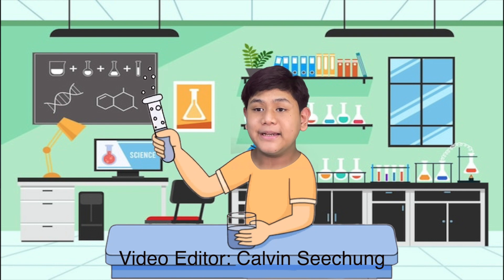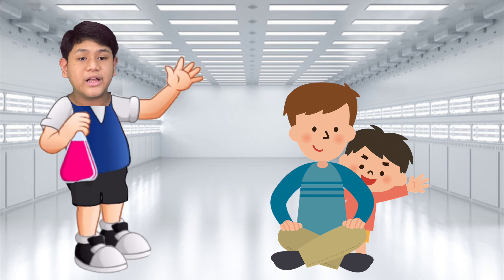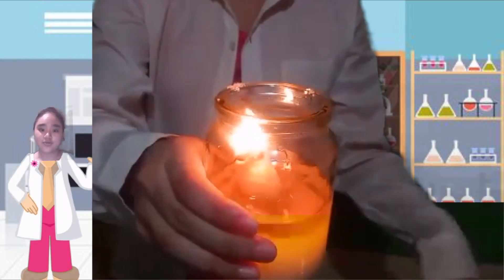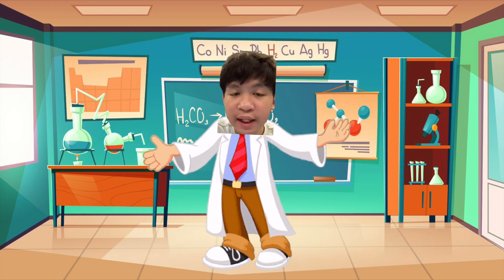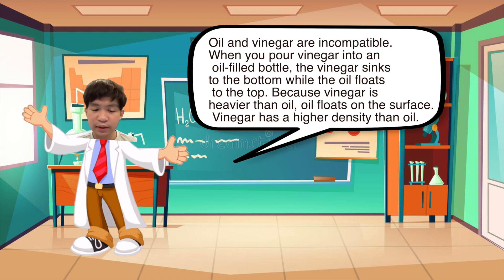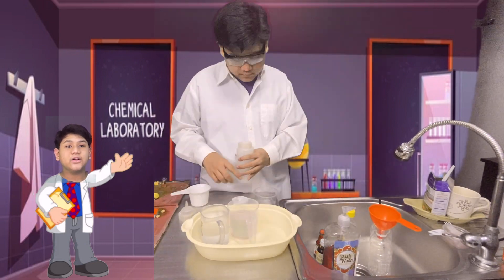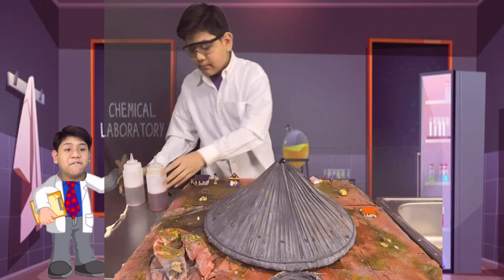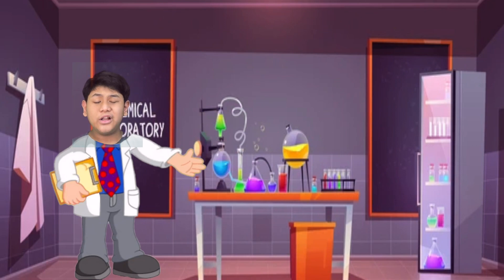Mysteries in the Lab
Discover the mysteries brought by the things in the kitchen that you can use in the lab.